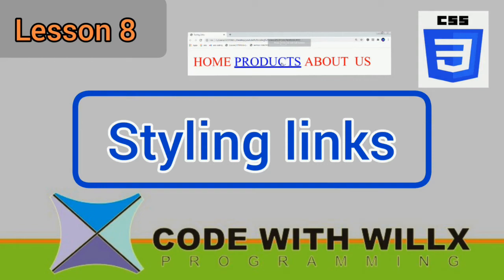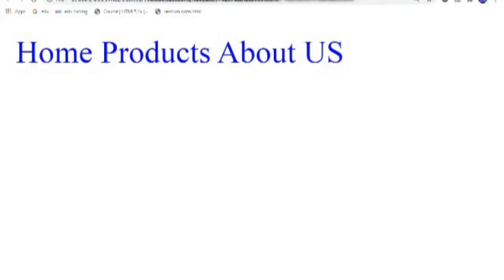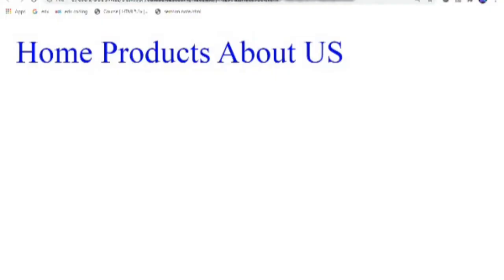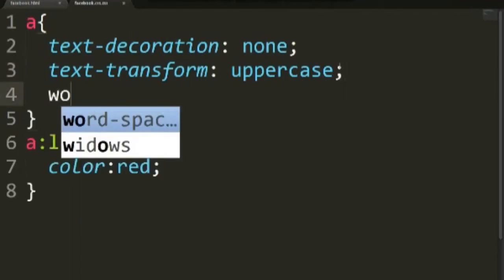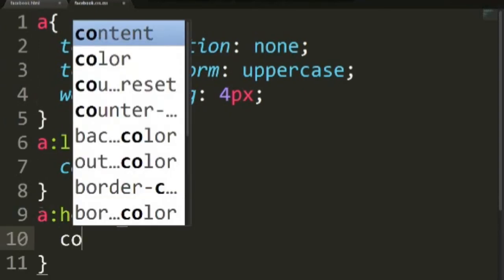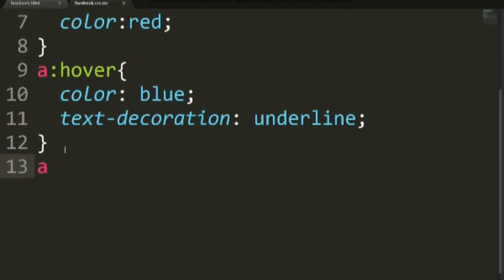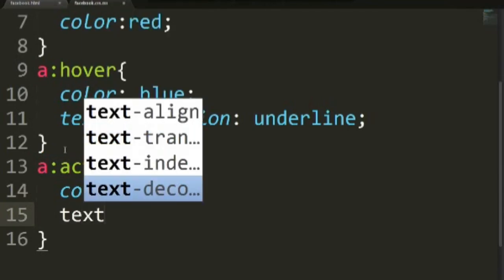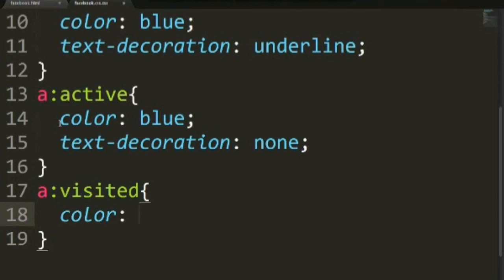CSS links | styling links in css3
Styling links in CSS , watch and learn.⌨️🖥️🖱️😘

👉html link creation video tutorial📢

📢tap on this (code_with_willx) to go to my channel 😁

Here is a link to my HTML begineers class📢

watch and drop comment for any messages 😁📢